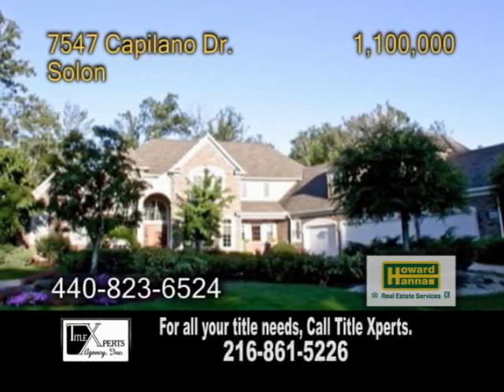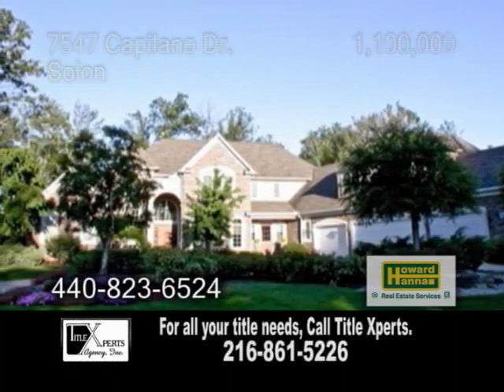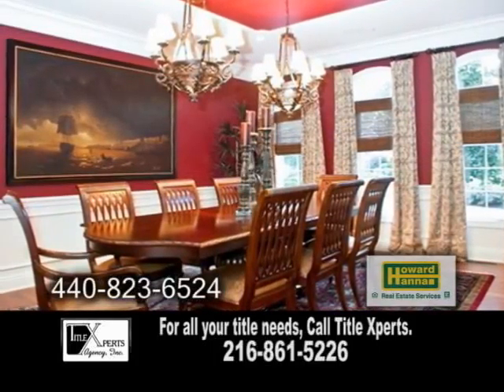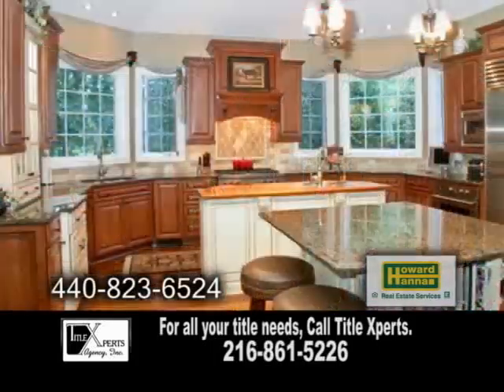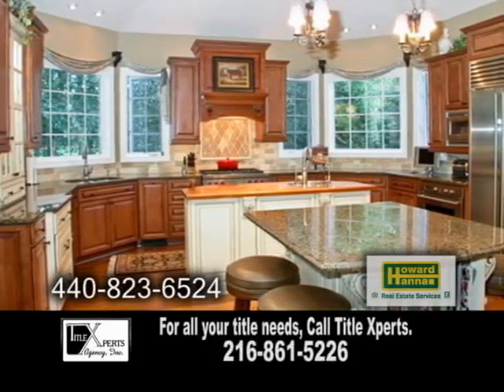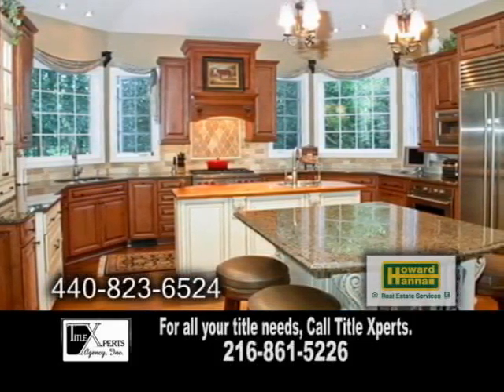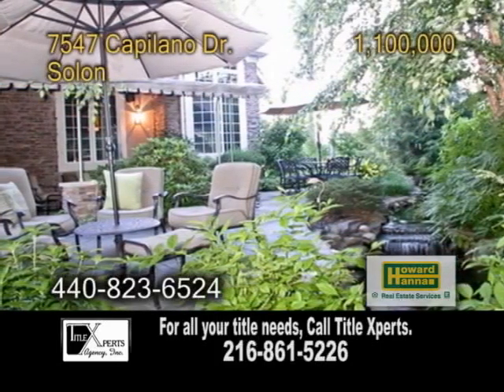7547 Capilano The Sues Team Real Estate Showcase TV Lifestyles